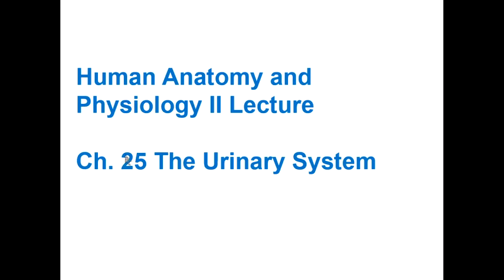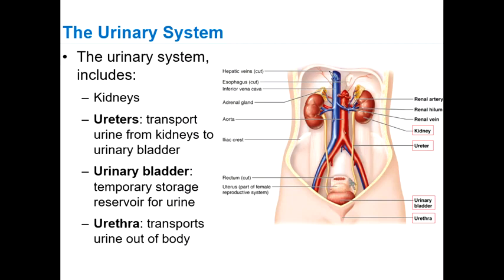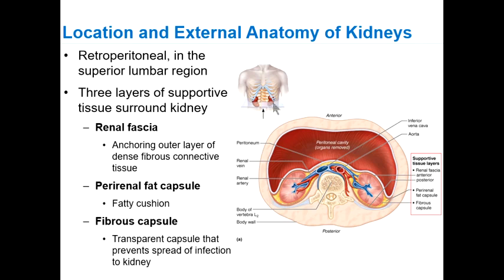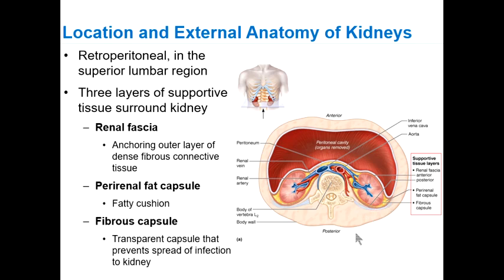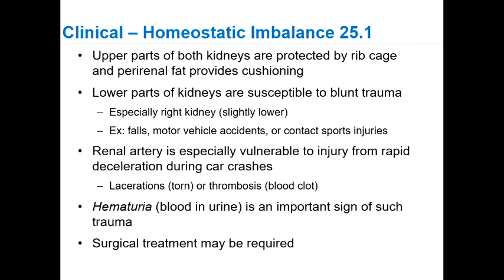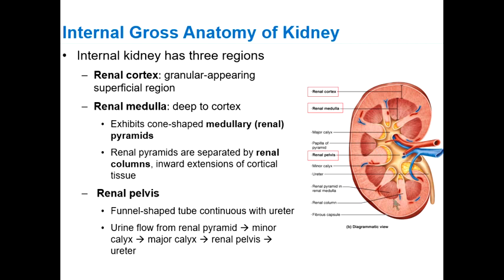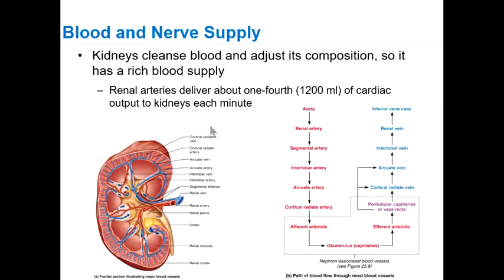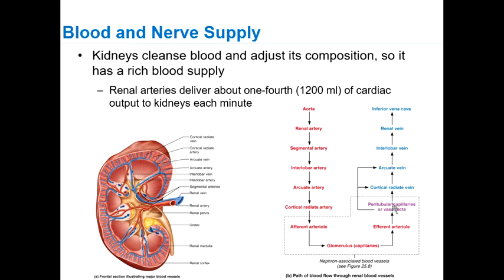Chapter 25A Urinary System Intro and Kidney Goss Anatomy